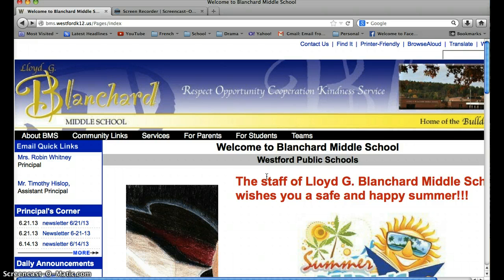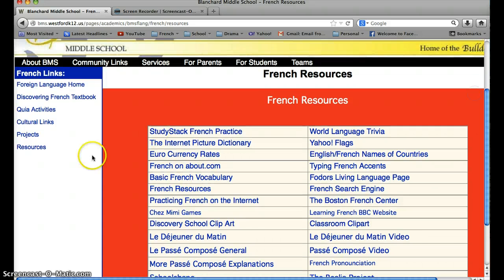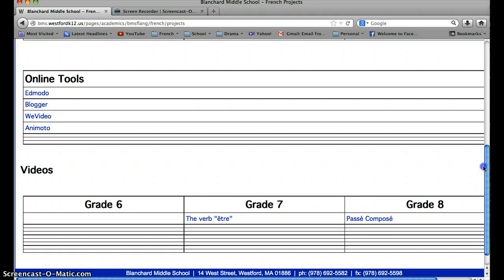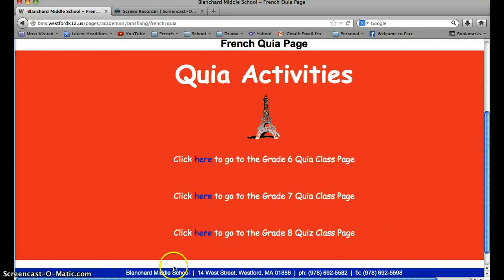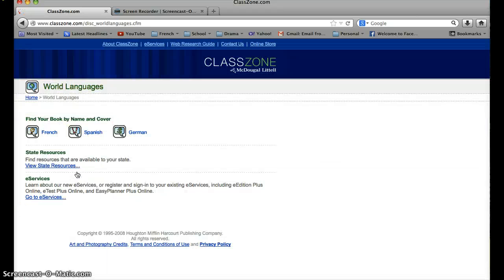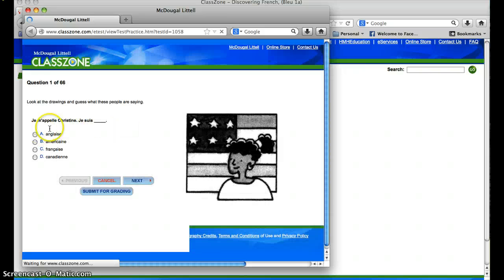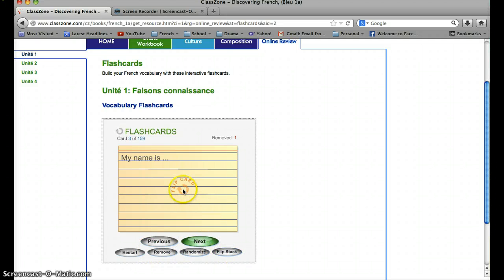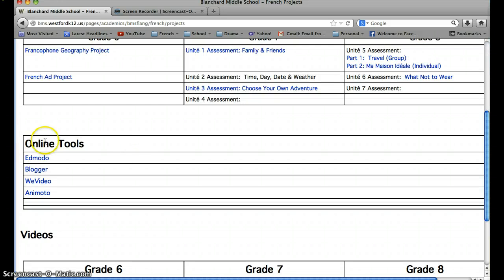Online French Resources